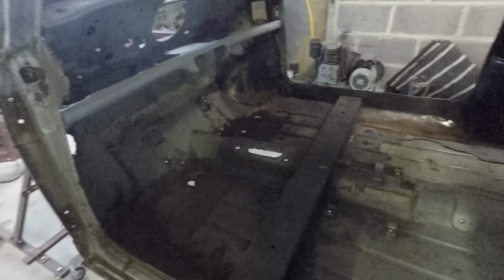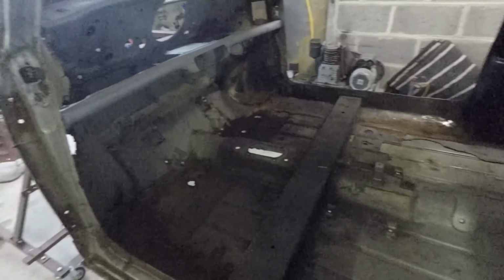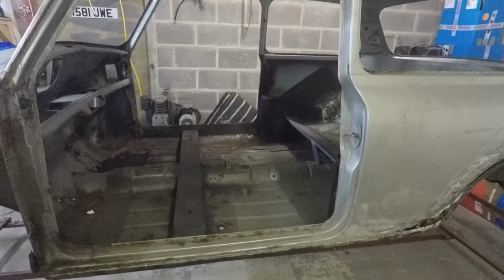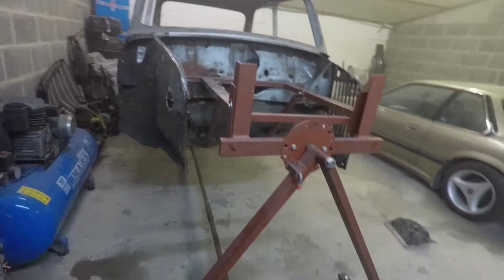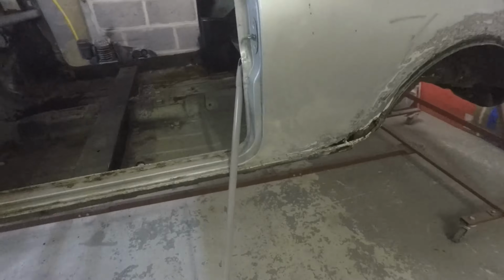Classic Mini Restoration Ep. 14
More scraping...